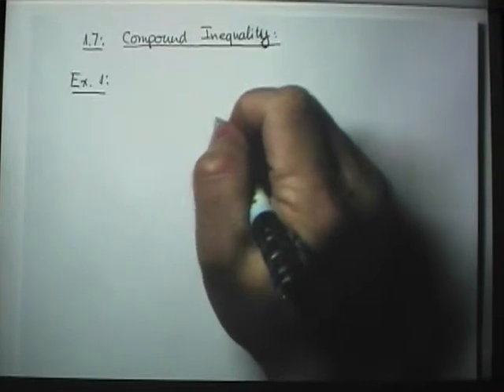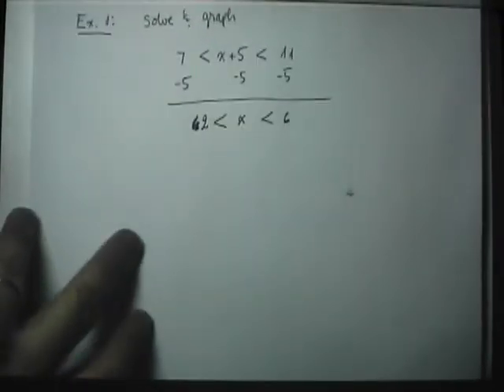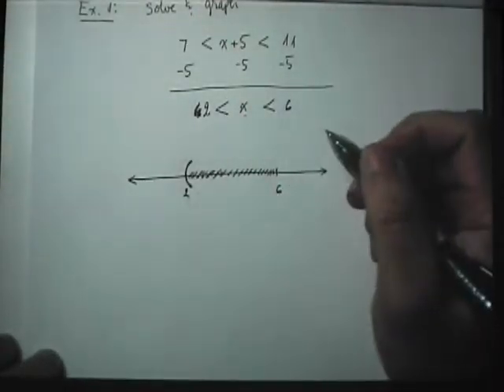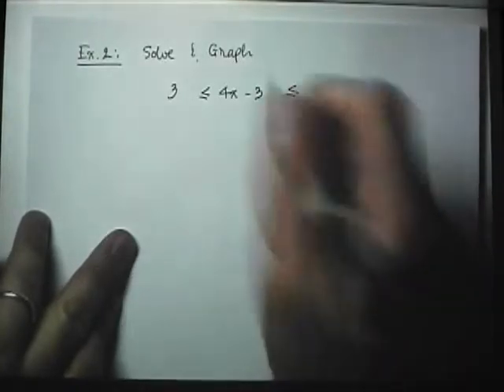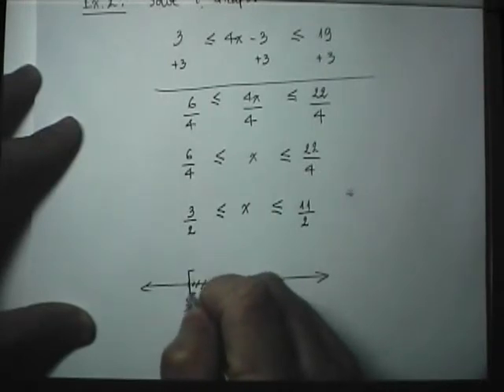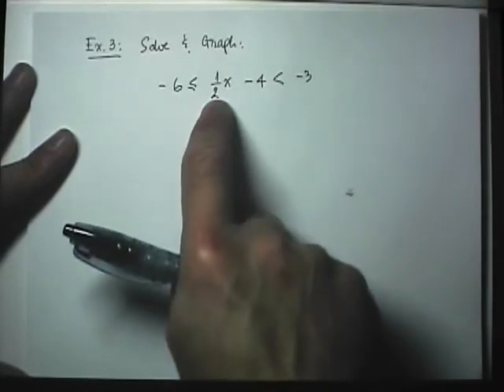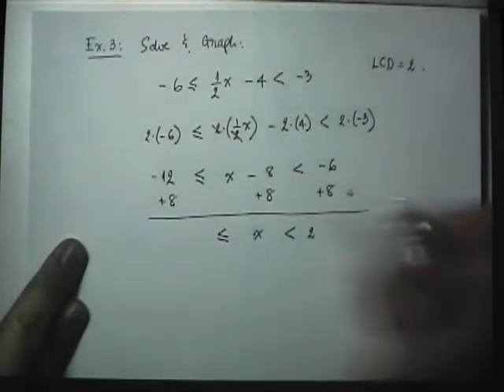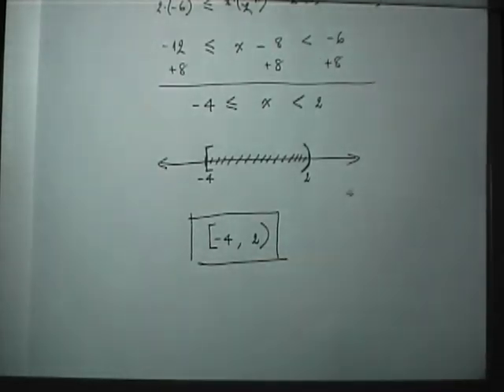1 7 Solving Compound Inequalities Part 1